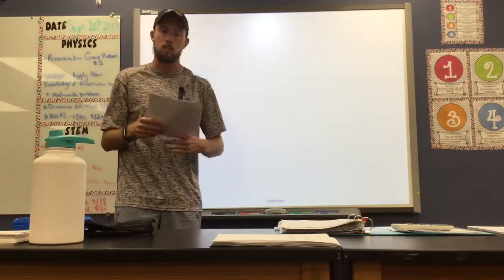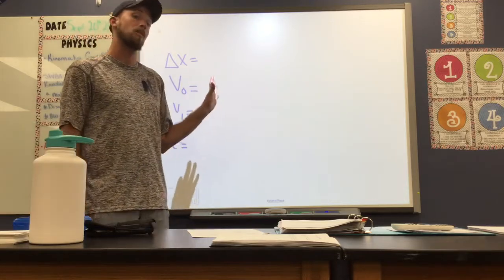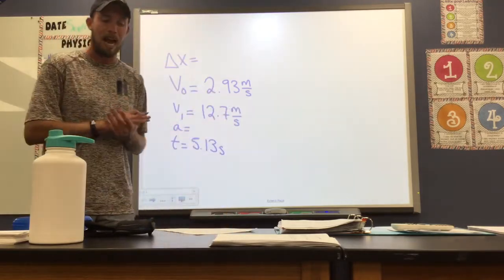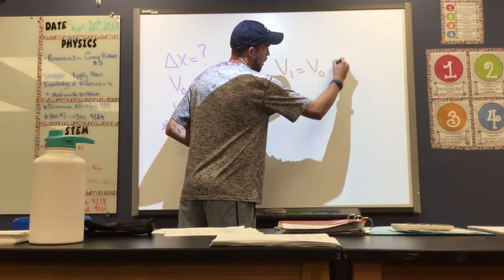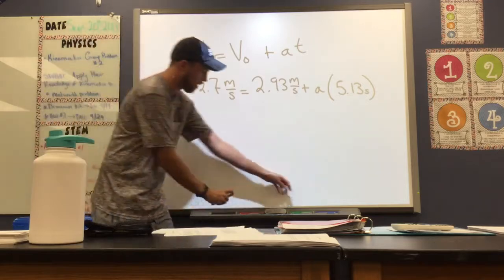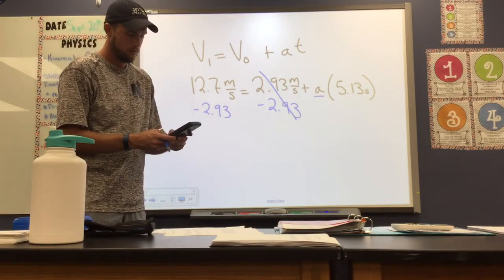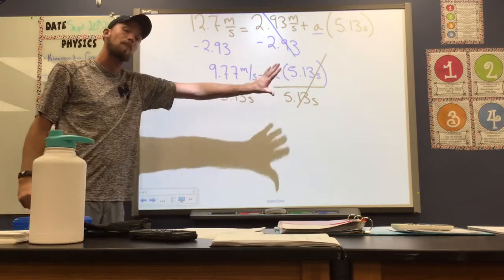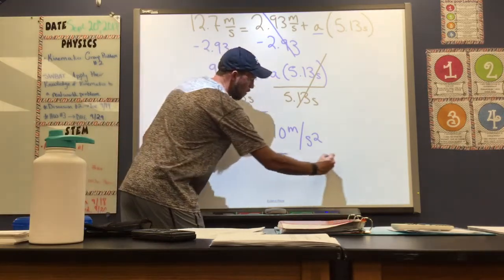Solving for Average Acceleration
In this video, we work through solving a basic Kinematics problem